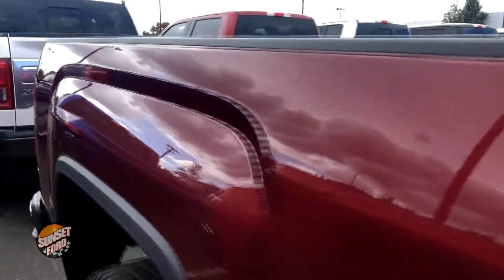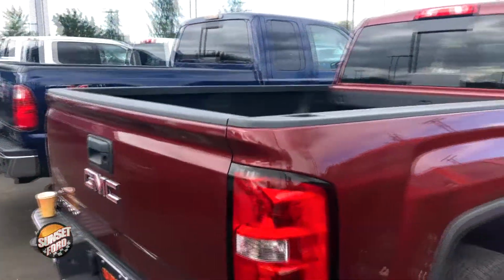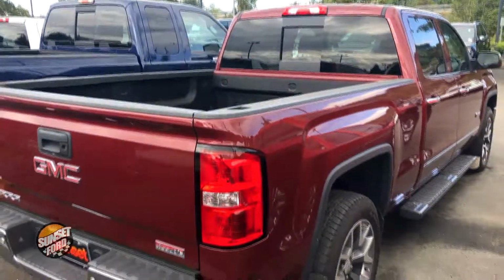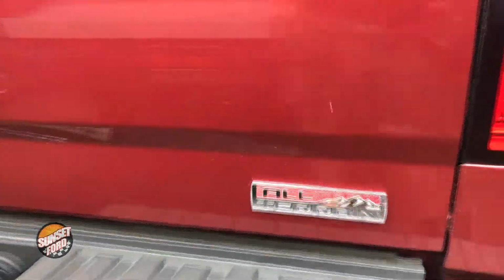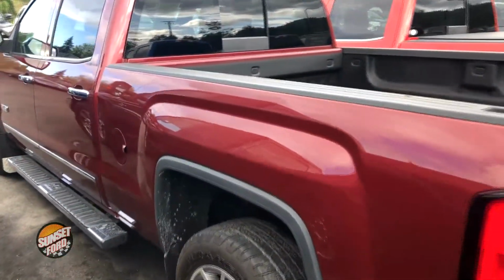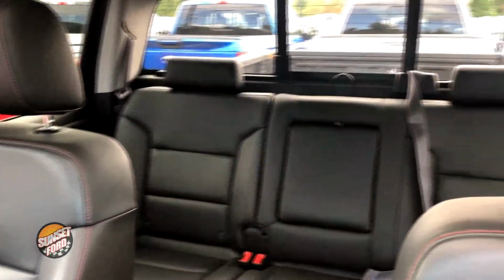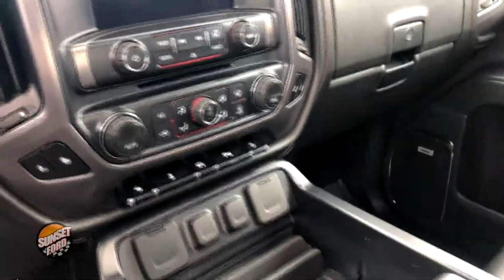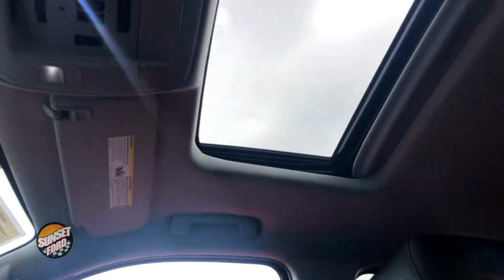2016 GMC Sierra 1500 7136